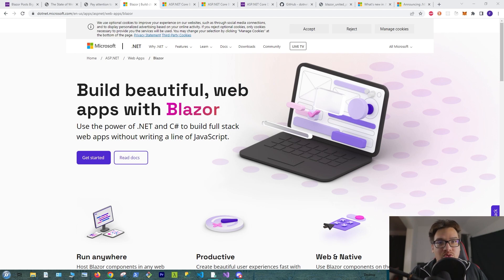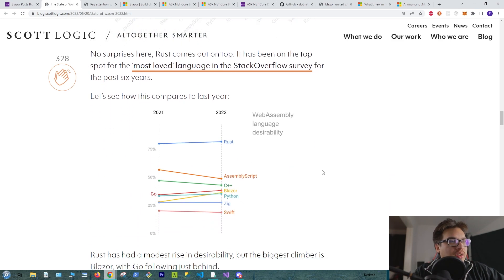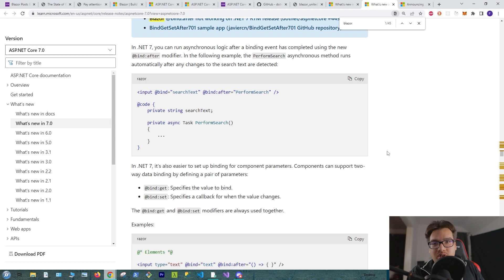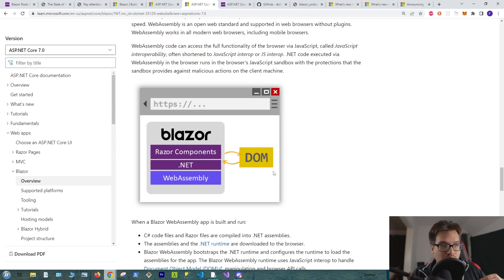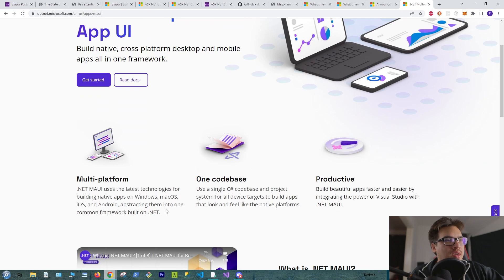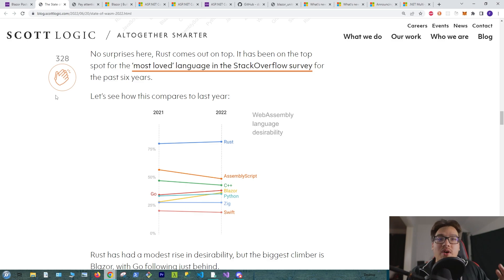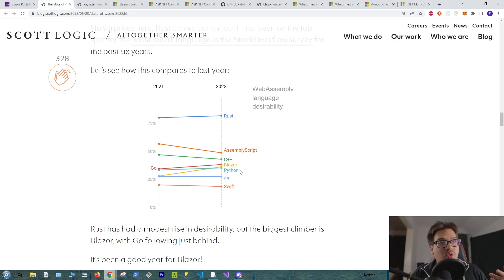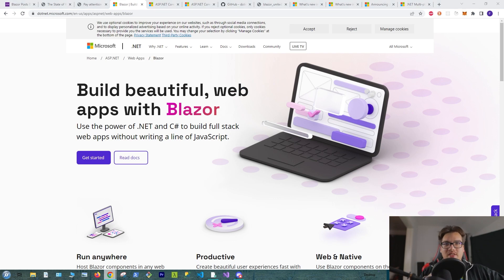Why Every .NET Developer Should Learn Blazor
Apart from being a fairly easy framework for a .NET developer to understand, Blazor has really come into its own in the last couple of years and it looks to be getting more traction both from the enthusiasts out there and also investment from microsoft. Stick around and see if i cant convince you to maybe have a look.

00:00 Intro
01:30 No JS needed
03:17 Webassembly is the future
04:51 Microsoft Investment In Blazor
06:31 Fixing the biggest issue in Blazor
08:26 Ability to use Blazor in Web app, Desktop, and Mobile